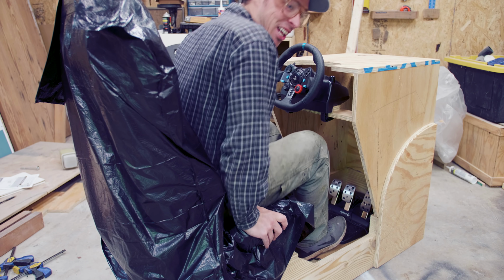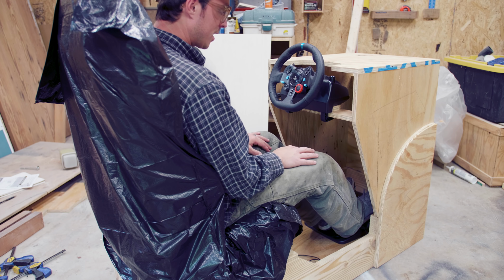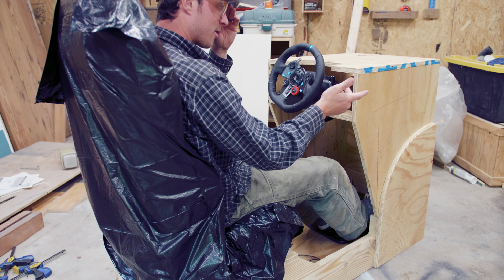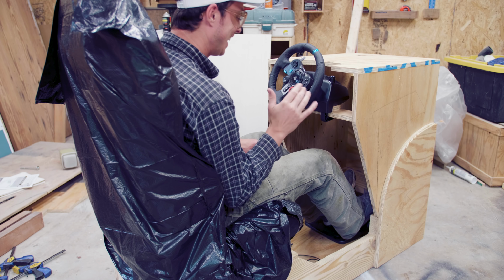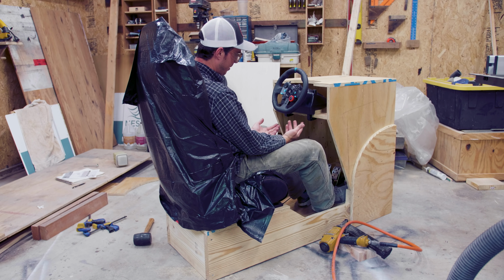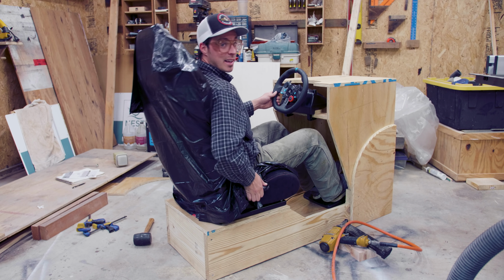Epic DIY Race Sim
This one is Diresta style. I've always loved his videos with the simple format of just footage and audio. I know I added a little music but it's very relaxing to just listen to the sound effects of building something! I guess this could be called woodwork ASMR maybe? Who knows. I like it and I hope you do too!

I made this for my buddy at the top tier detailing shop called Automotive Aesthetic. Now his clients can get some racing in while they wait for their cars to get polished!

I will have full build instructions soon on my Instructables page.

The rig was made out of one sheet of plywood, two 2x10's and some scrap. It turned out pretty awesome if I say so myself!

Supplies:

Gran Turismo Sport
Gold Spray Paint
Racing Seat Option
Logitech Racing Wheel, Shifter & Pedals
TV Stand
LED TV Backlight
Telescoping Wheel Pins
Wax Finish